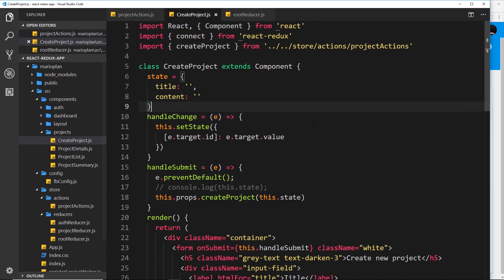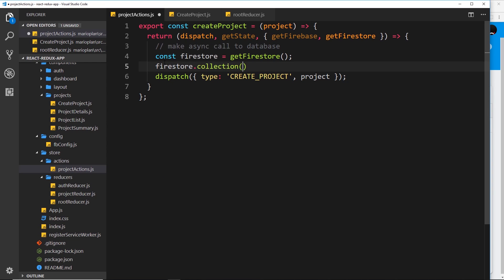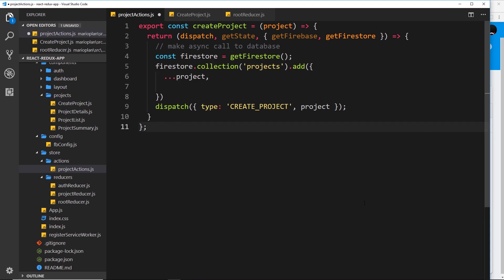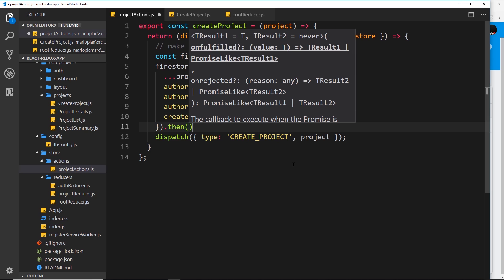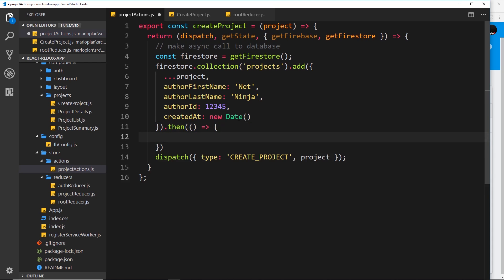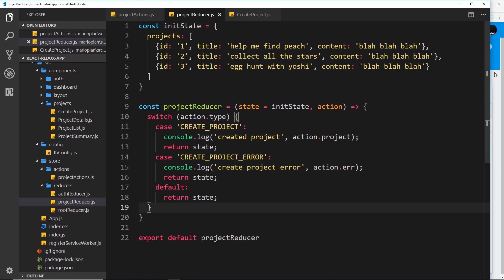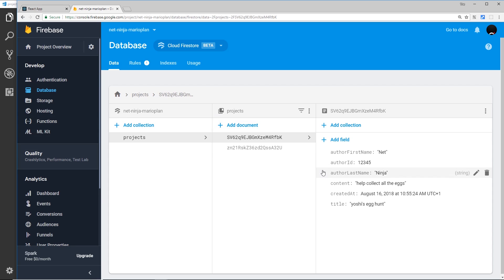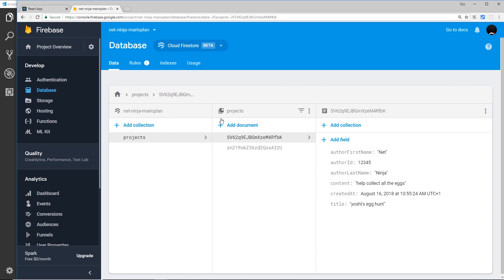React, Redux & Firebase App Tutorial #18 - Adding Data to Firestore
Hey gang, in this React, Redux & Firebase tutorial we'll add some data to our Firestore database from our create project component.